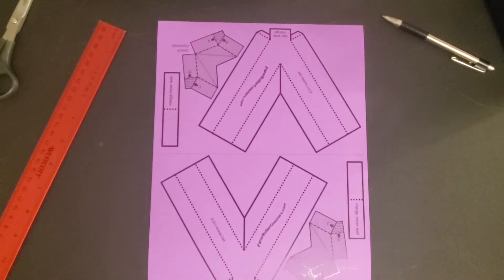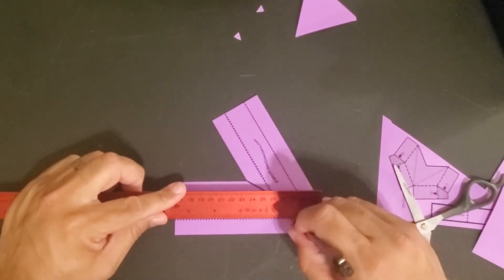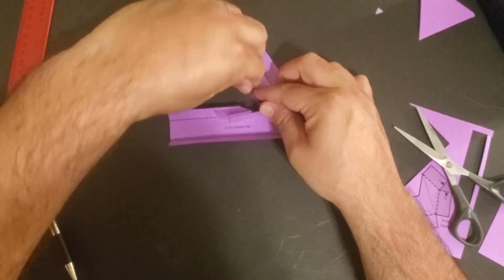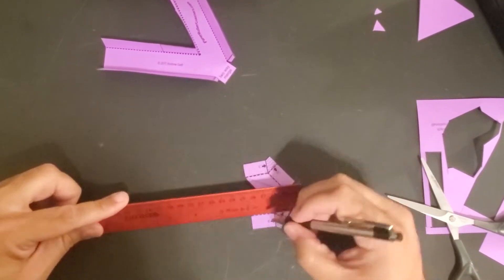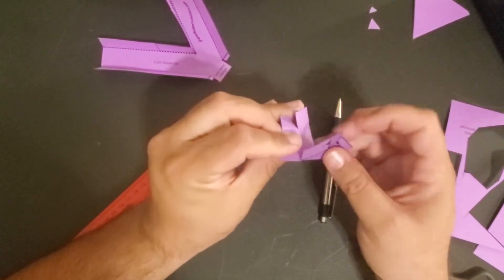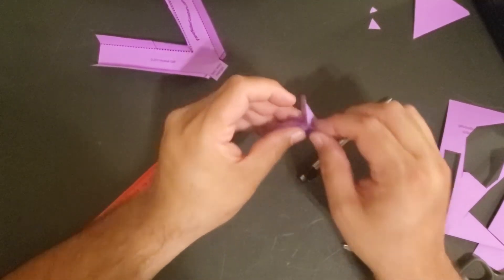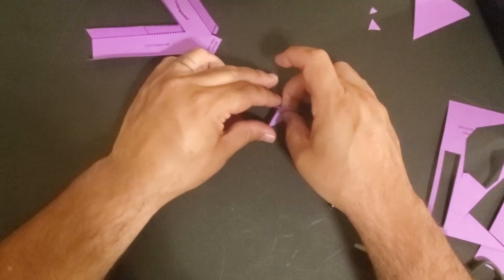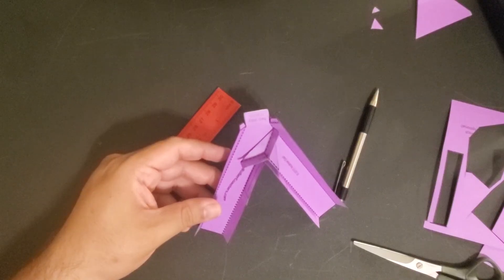Paper Roller Coaster - Two-Way Merge